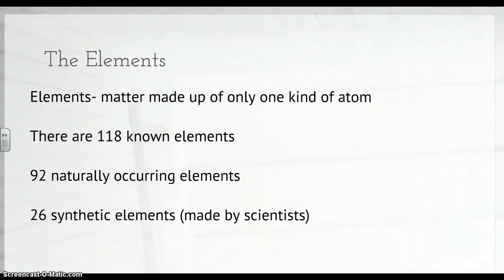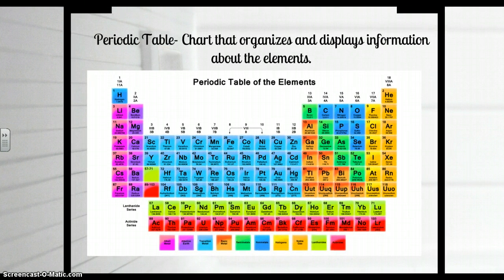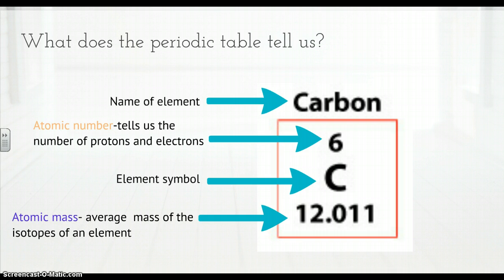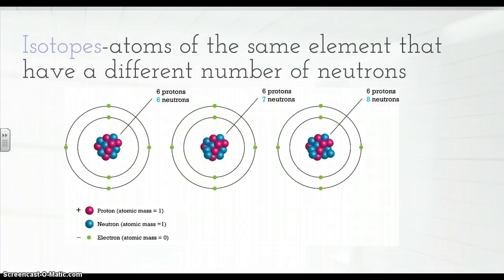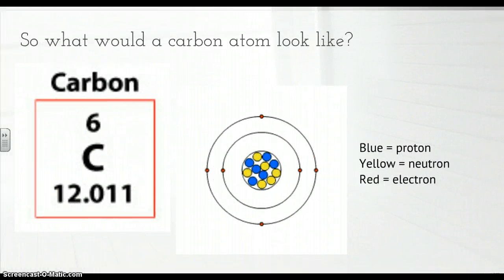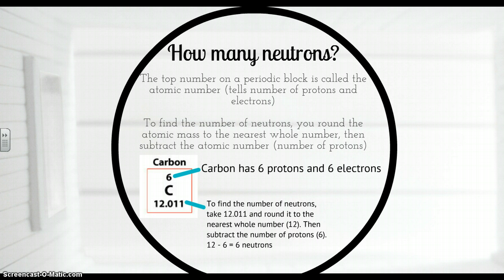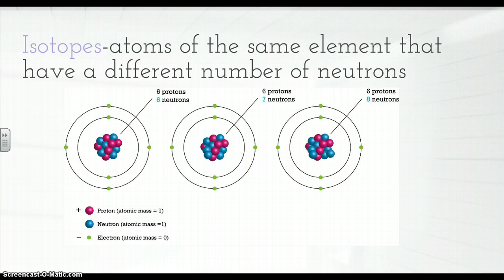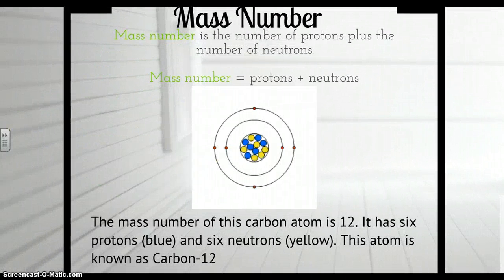Chapter 4, Section 2 (part 1)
Reading a periodic block